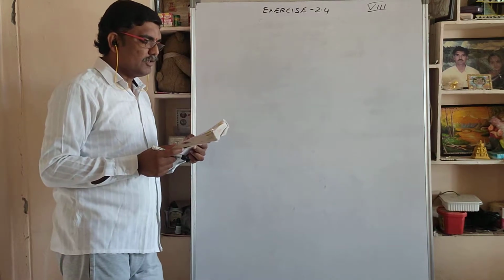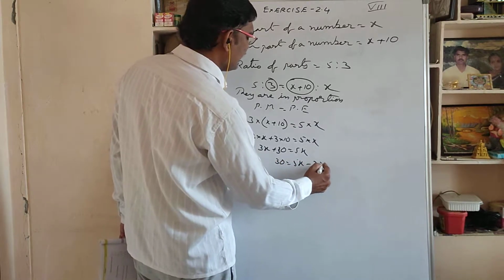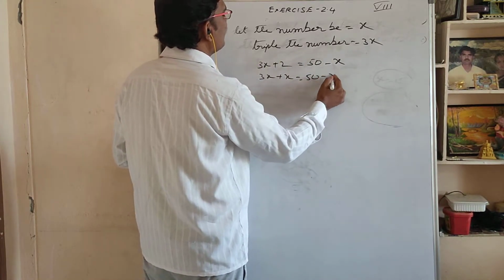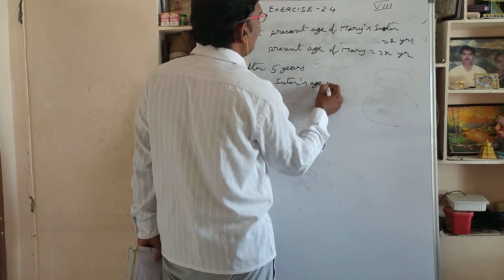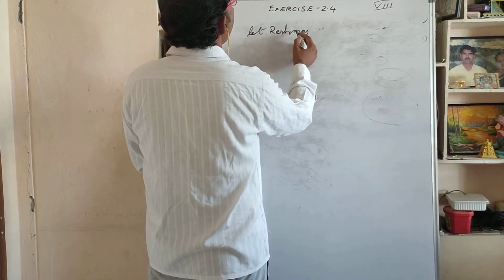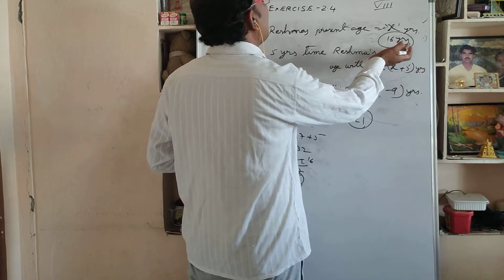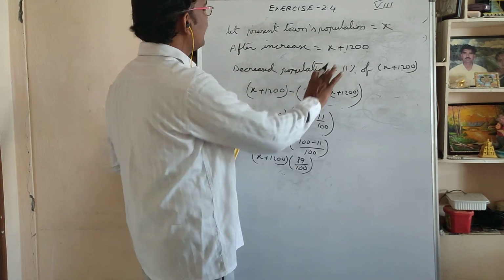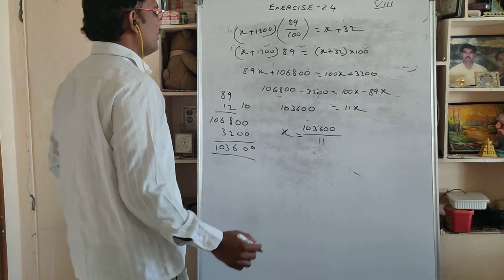exercise 2.4 for 8 th class